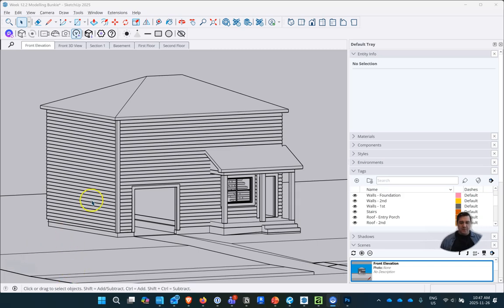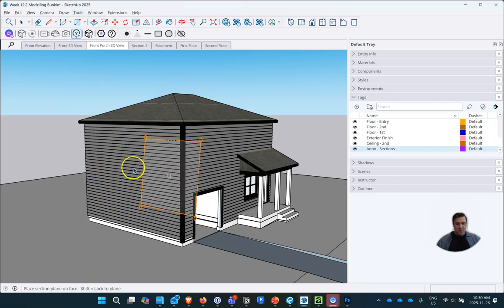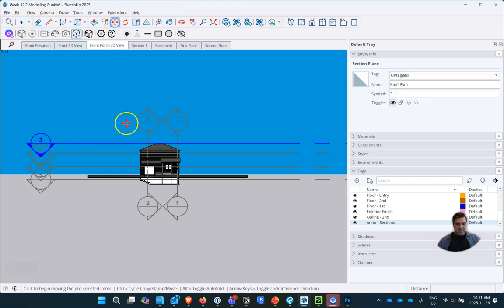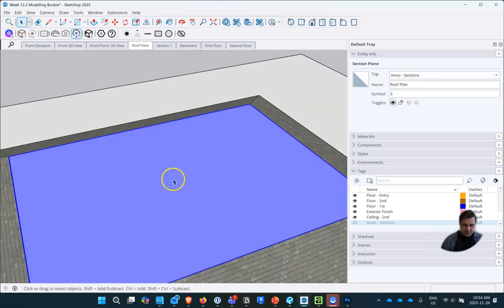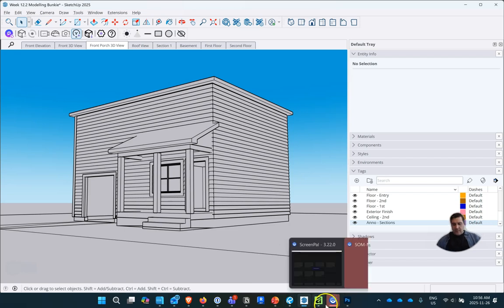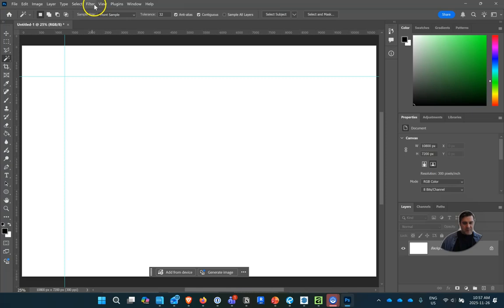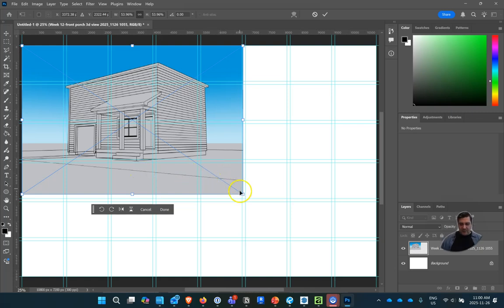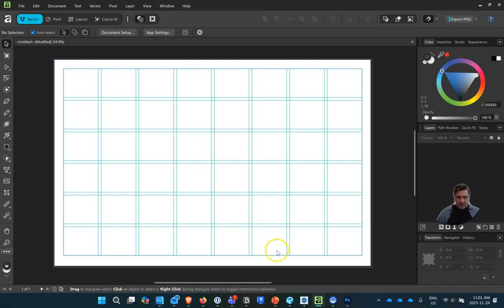Export a Presentation Board — Full Workflow